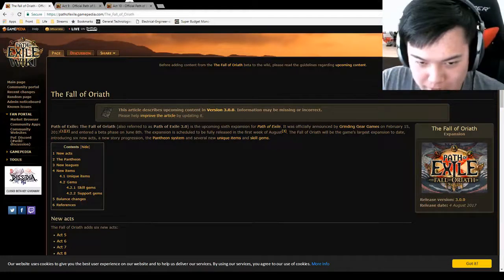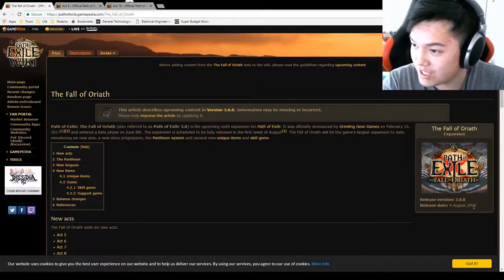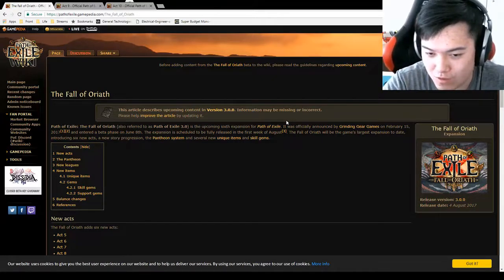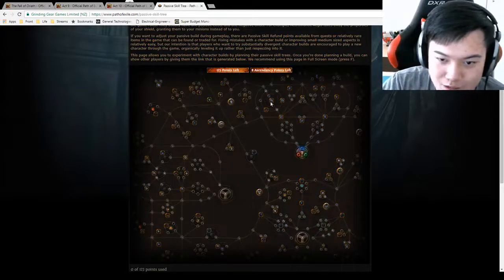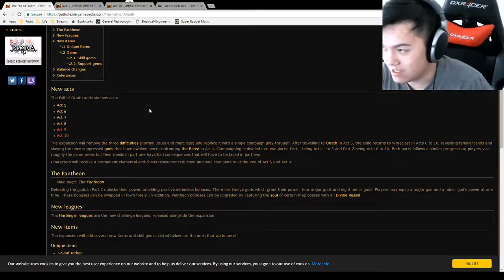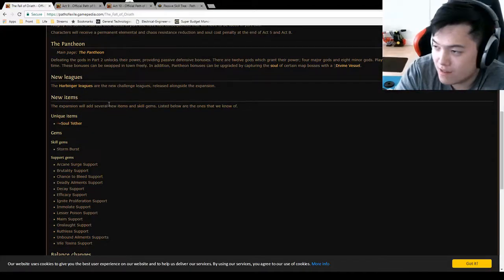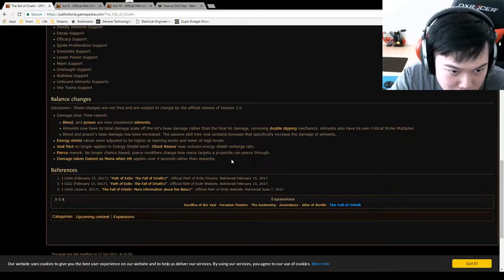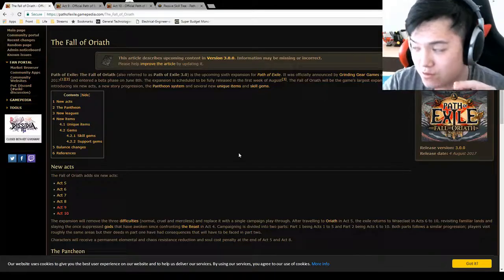PoE FALL OF ORIOTH HYPE!~